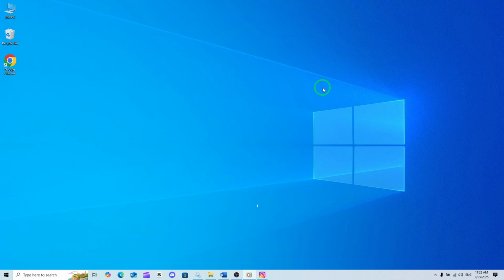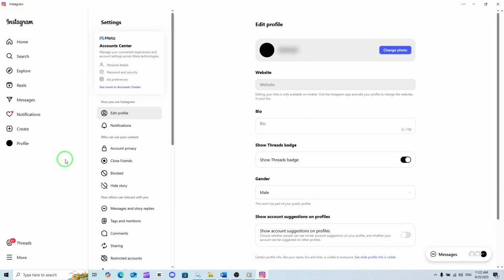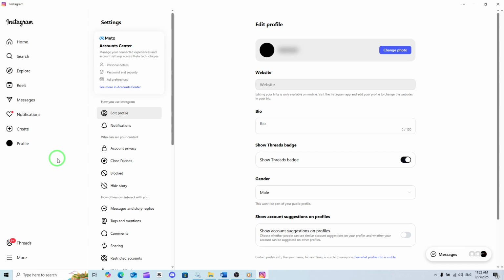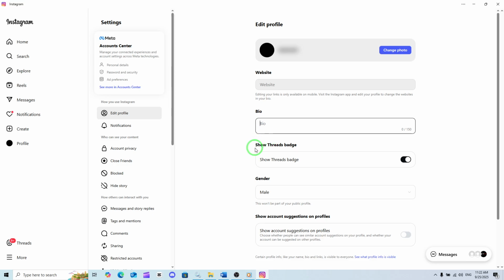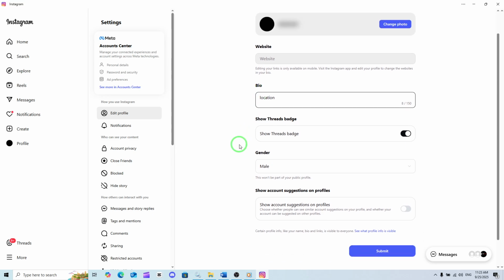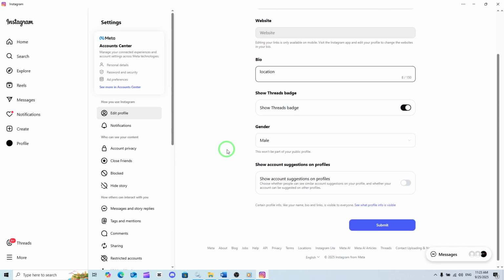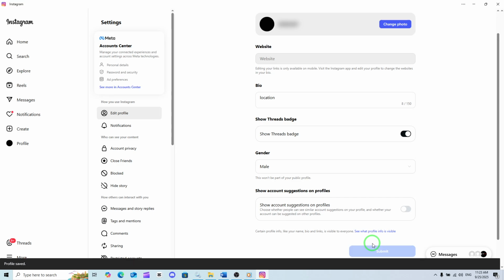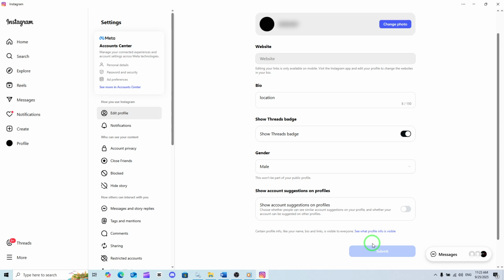How To Add Your Location On Instagram App On PC (New Update)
Learn how to add your location on Instagram app using your PC with the latest update. This simple tutorial will guide you step by step so you can update your profile easily.

Steps to add your location on Instagram app on PC:

1. Open Instagram app

2. Tap your profile picture at the bottom right corner

3. Tap "Edit profile"

4. Tap "Bio"

5. Type your location in your bio

6. When you're finished, scroll down and click Submit-

Chapters:
00:00 Intro
00:12 Soultion
01:05 Outro